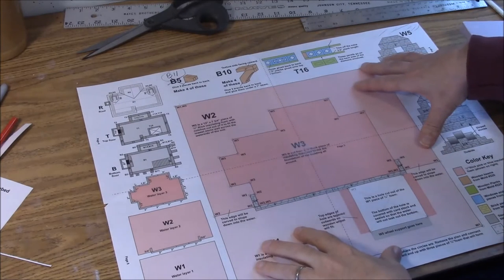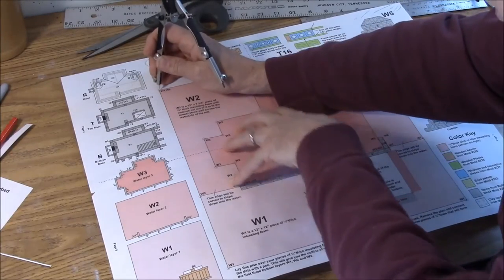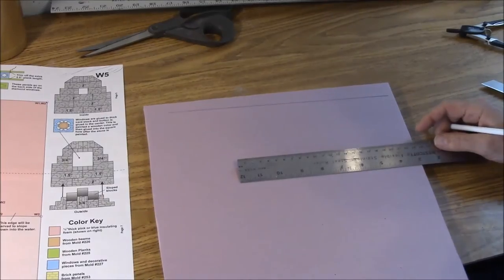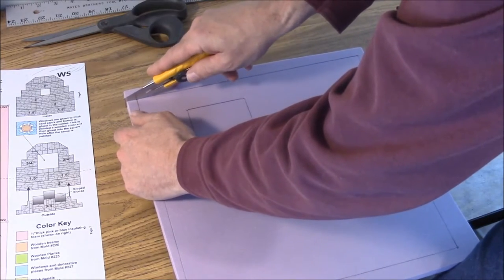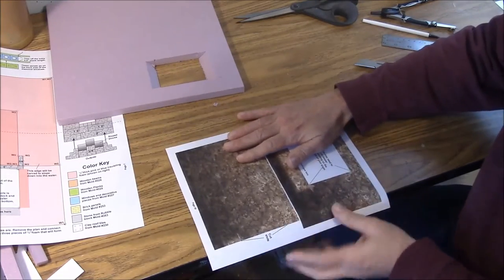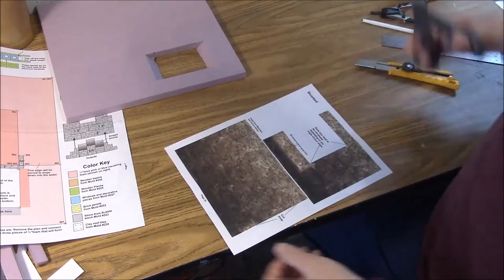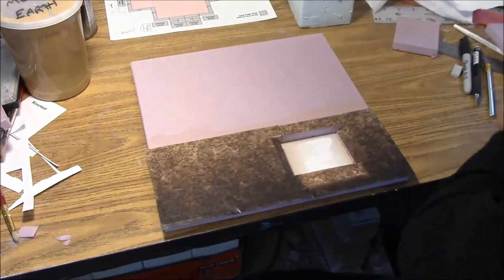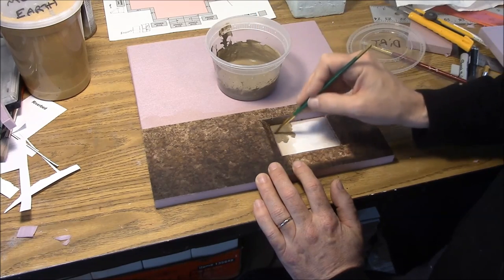Watermill Step 3A: Cutting the Base W1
This video shows how to cut 1/2" thick foam to create the base for the watermill and how to glue on the printed river bottom.